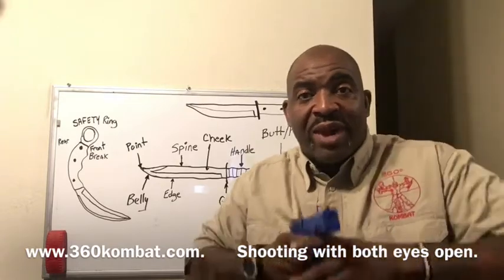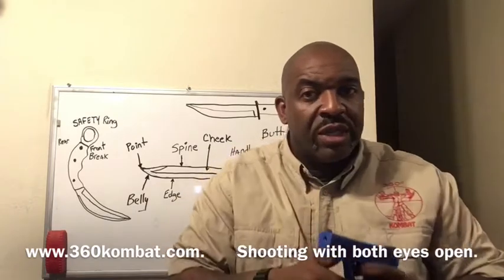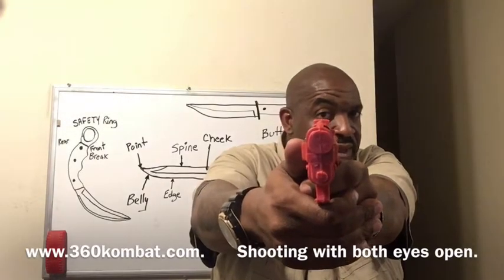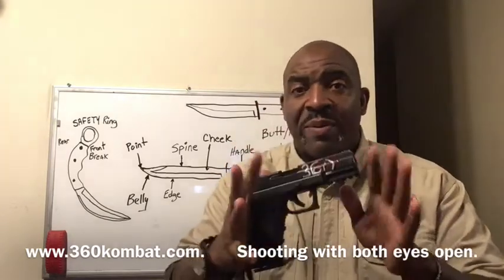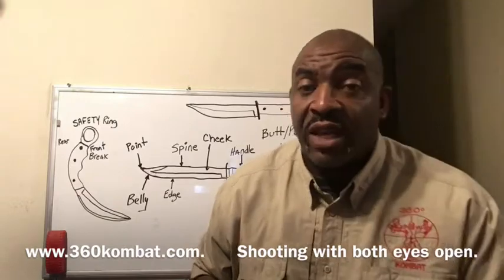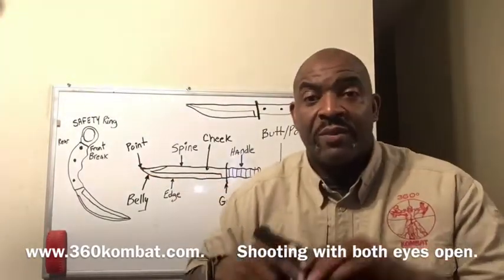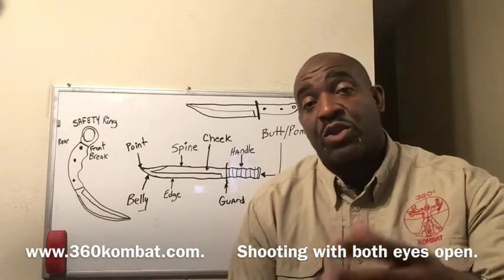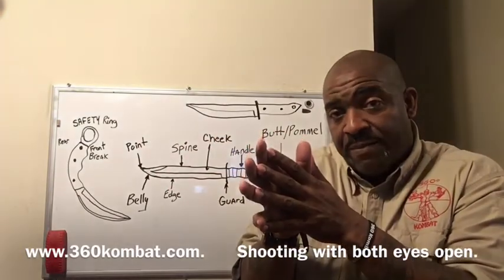How to shoot firearms with both eyes open.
A breakdown of how to shoot and keep both eyes open. Working this from  dry fire drills to laser gun drills all in a controlled environment inside your home.  Working on these basics will greatly enhance your shooting capabilities all while maintaining both eyes open and seeing the whole battlefield. We will also discuss shooting with and without you prescription glasses and or contact lens. Some of the training tools that we will use are plastic or polymer training guns, laser training guns CO2 training guns and real guns without NO ammo in the room your training in.
Laser guns: Laser lyte  Lt- TTLL Glock 43 and LT-TTL  Glock 19

Please checkout our website for more info on training classes, book seminars, instructor programs, product reviews and combat groups.